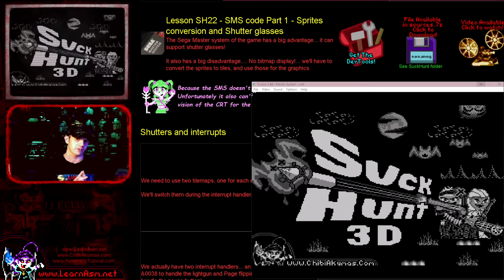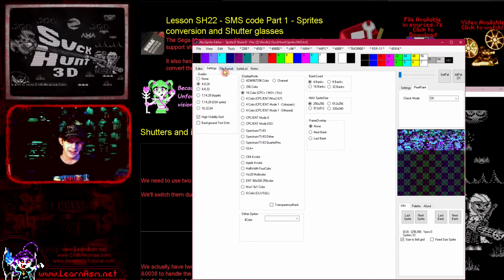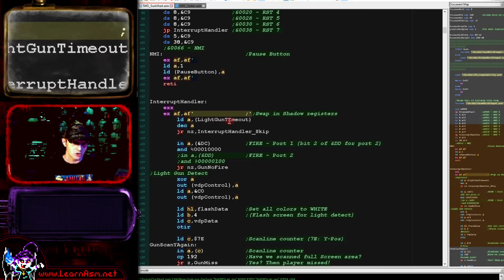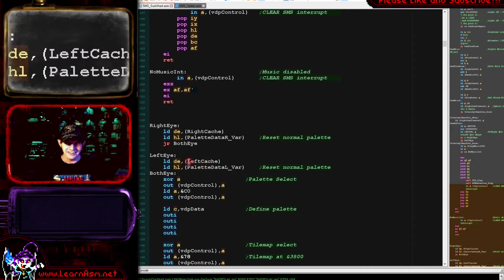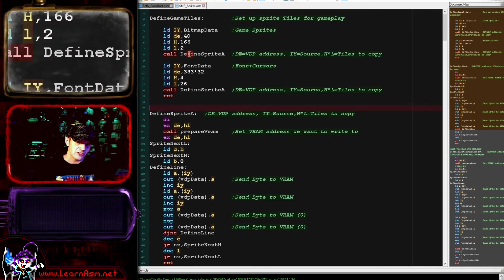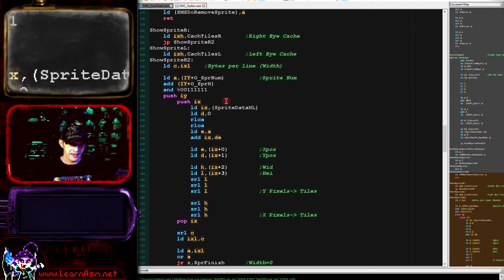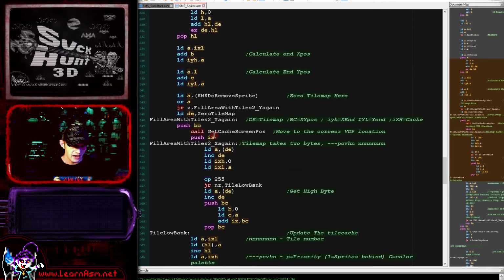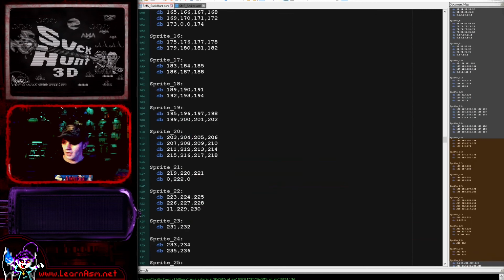Lesson SH22 - SMS code Part 1 - Sprites conversion and Shutter glasses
The Sega Master system of the game has a big advantage... it can support shutter glasses! It also has a big disadvantage. No bitmap display!... we'll have to convert the sprites to tiles, and use those for the graphics